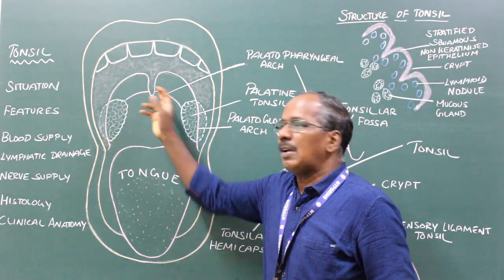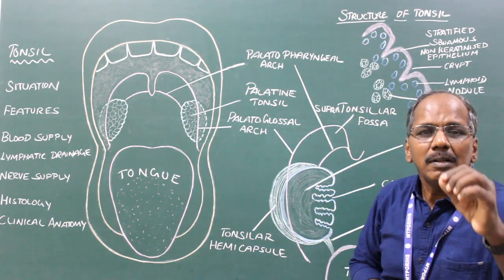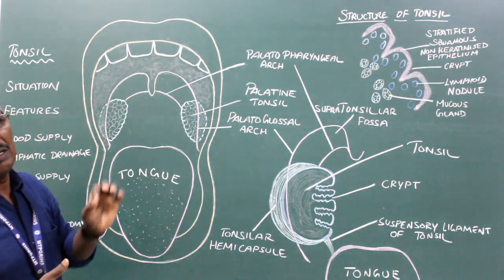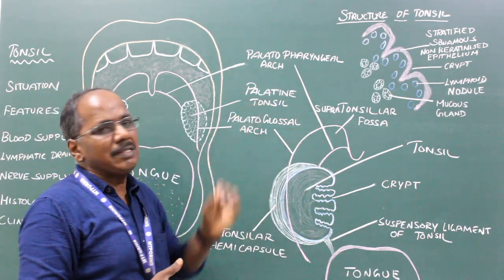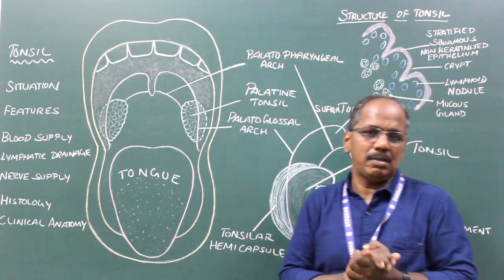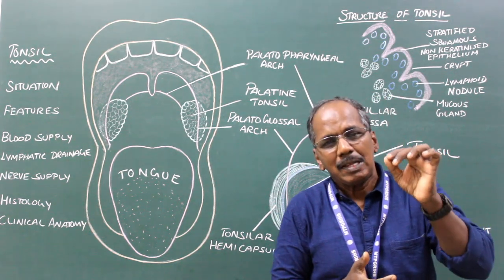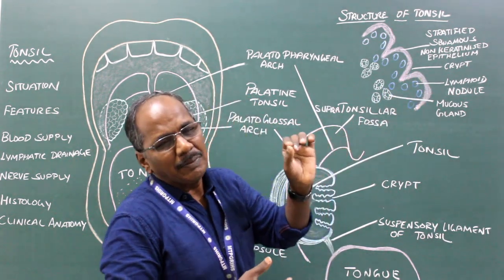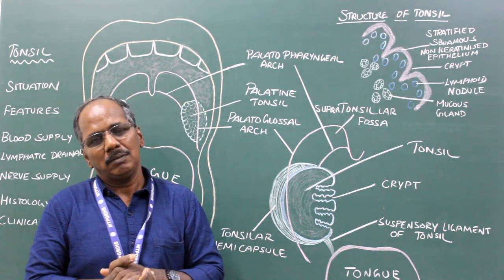Tonsil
Tonsil: Definition, Situation, General Features, Blood & Nerve supply, Development and Clinical Anatomy